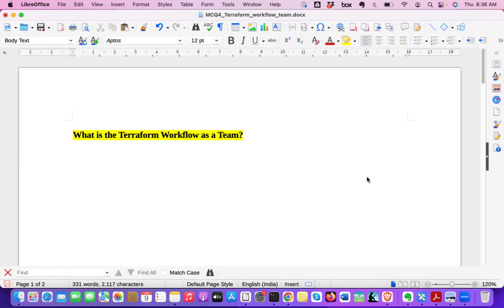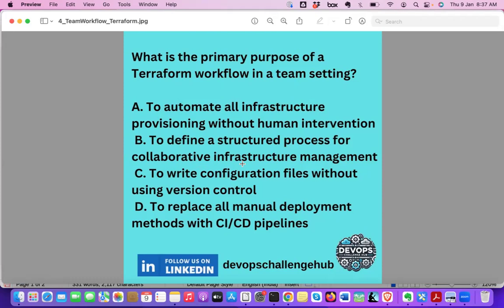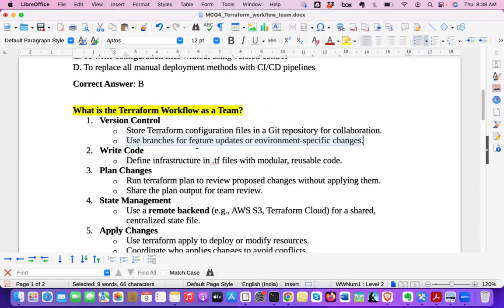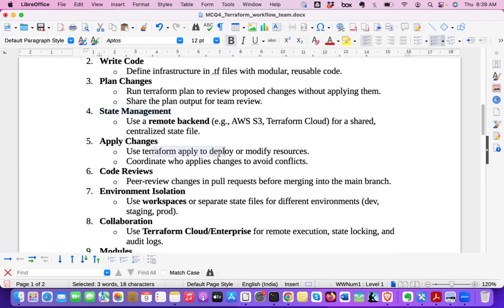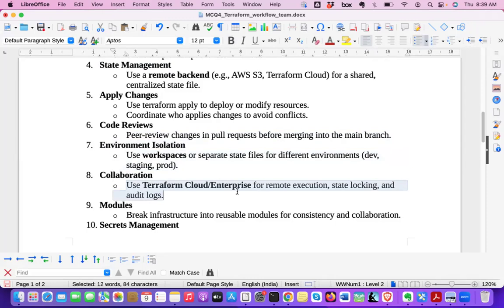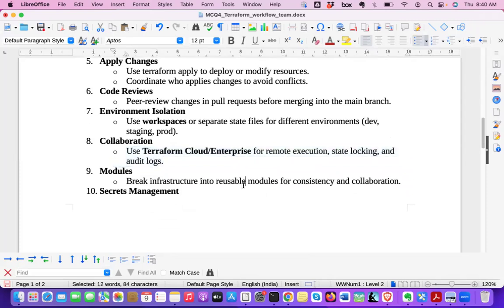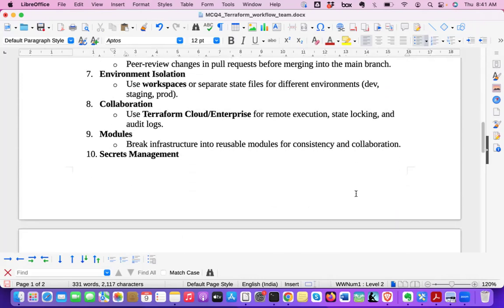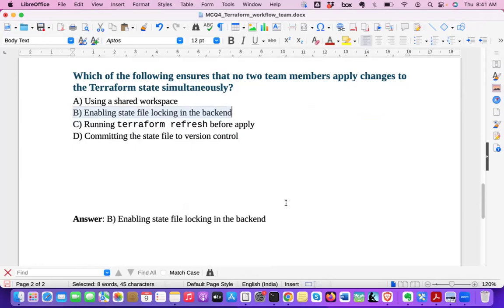Devops Interview: Terraform Series: 4. What is the Terraform Workflow as a Team?